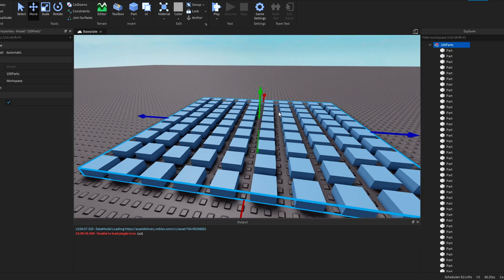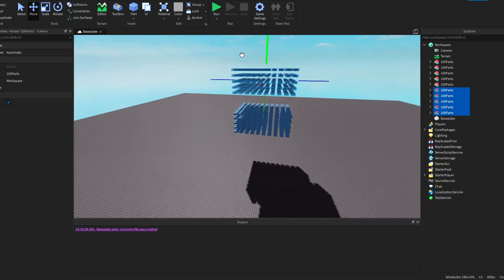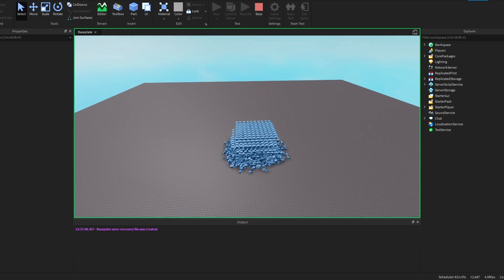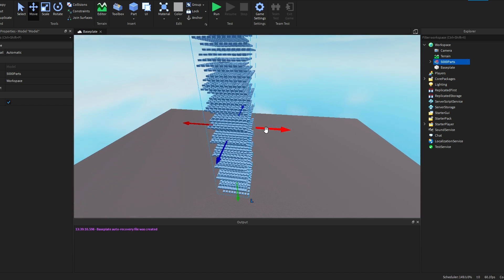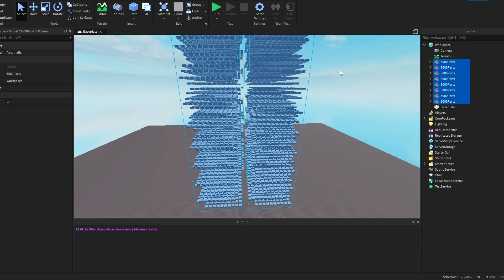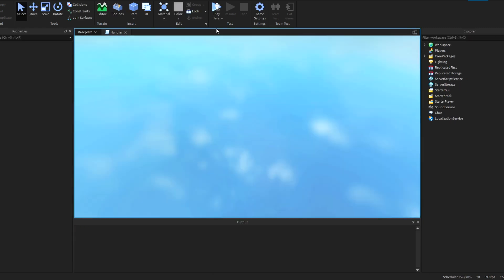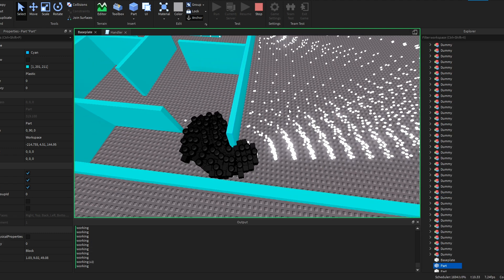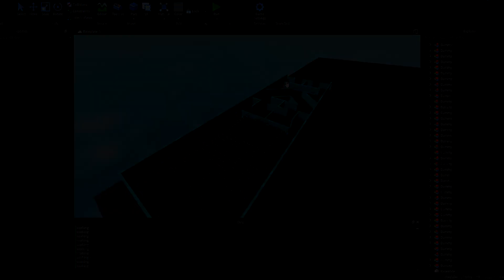I Pushed Roblox to the Limit..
Hey guys! Welcome back to a brand new roblox studio development related video. In today's video I am going to be pushing roblox to the limit. I spawned in 10,000 unanchored parts and did a bunch of other cool things to see how roblox would last.